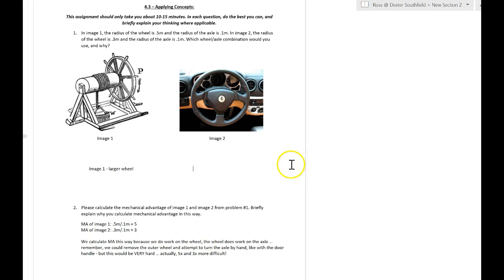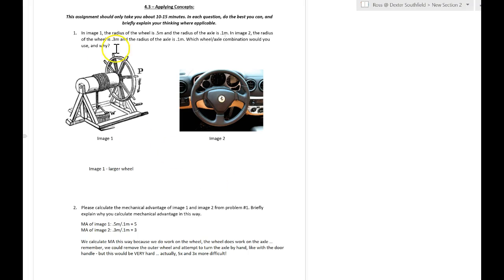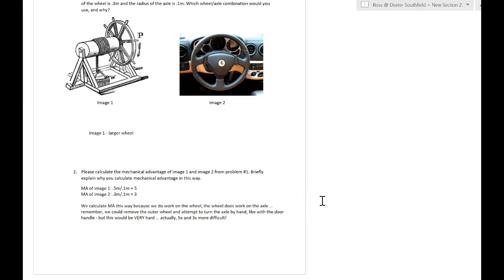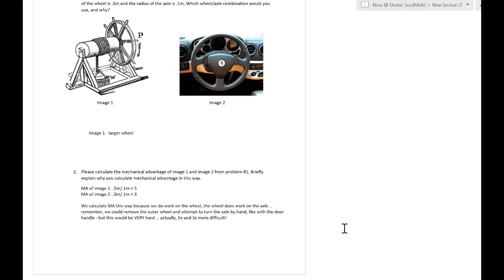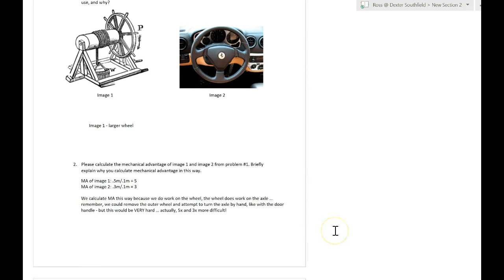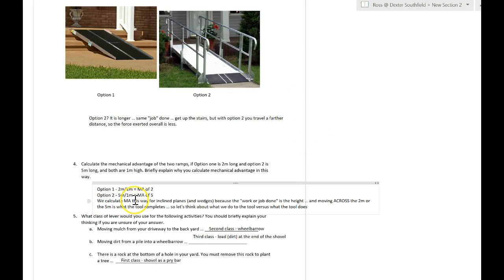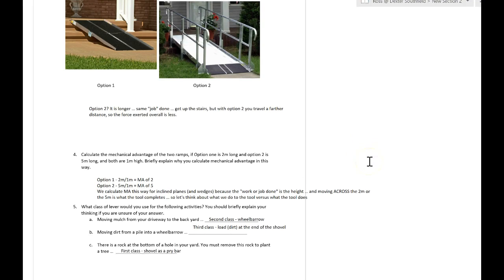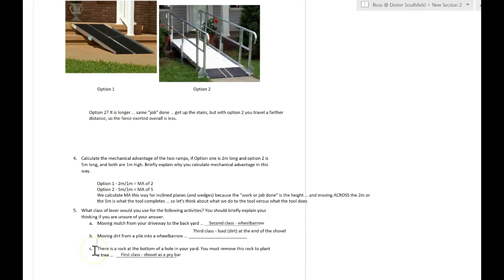4.3 - Simple Machines - Applying Concepts Homework